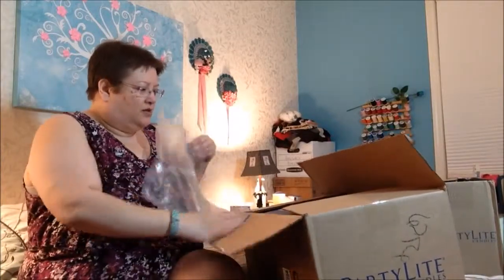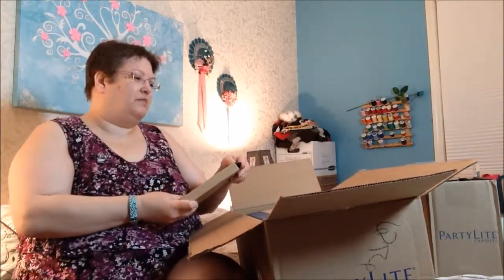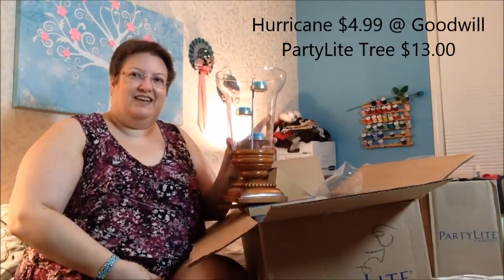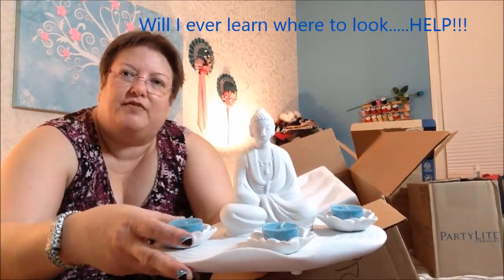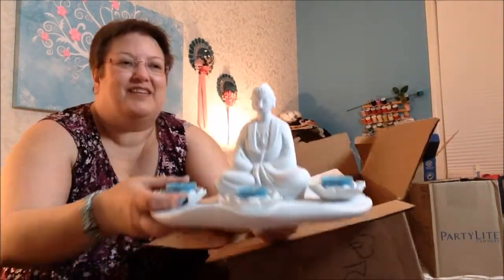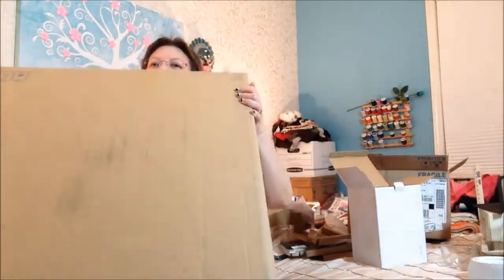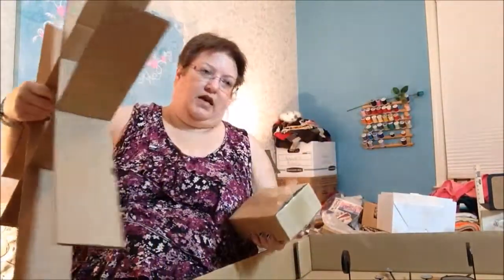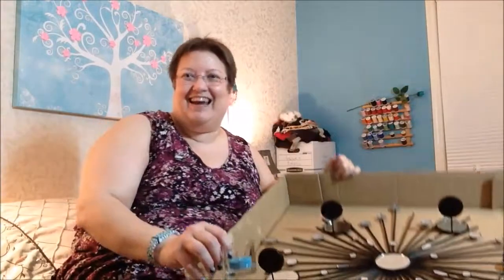My PartyLite Order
If time check out my son Joey's videos he does toy reviews.

***Planner Stickers or Journaling.  Birthday Invitations, Need something Designed.
on etsy.  LatinaNinaDesigns or try this url

Etsy    cardscraftsnmore.etsy.com my etsy store.  Lots of goodies.

Check out my pics. Some art and drawings, nails and more.